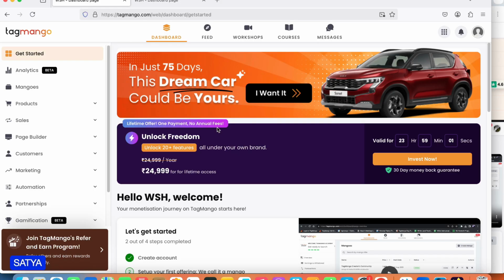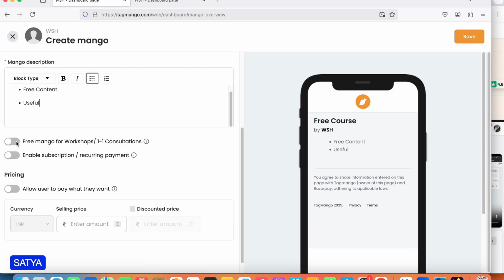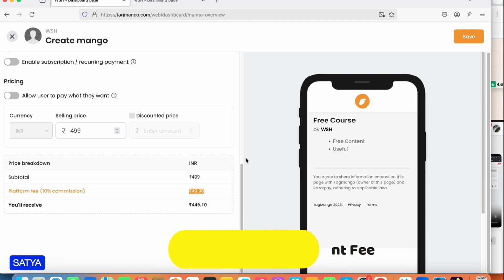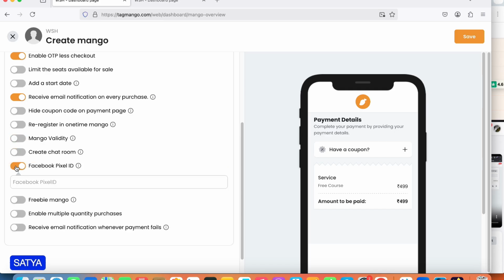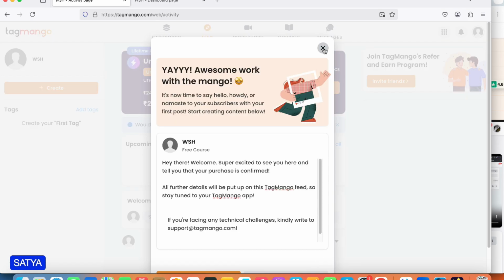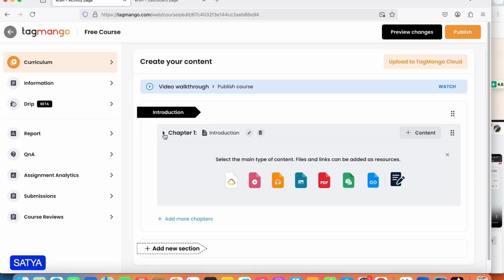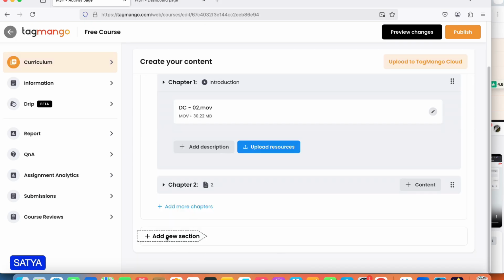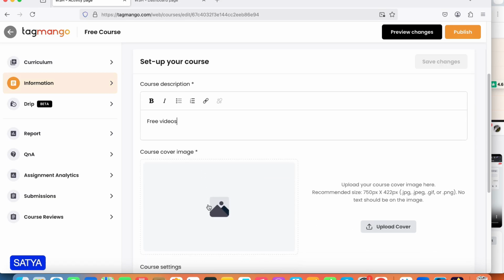The SECRET to Uploading Courses on TagMango Without Paying a Dime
🚀 Want to launch your own online course for FREE? Learn how to upload and publish your course on TagMango with this easy step-by-step guide! 📚

In this video, you'll discover:
✅ How to set up your free TagMango account
✅ Creating & configuring your first course ("Mango")
✅ Uploading videos, images, and assignments
✅ Setting up pricing, validity, and payment options
✅ Enabling WhatsApp & Telegram community links
✅ Publishing your course like a pro!

💡 Pro Tip: TagMango takes a 10% platform fee + 2.5% convenience fee—plan your pricing accordingly!